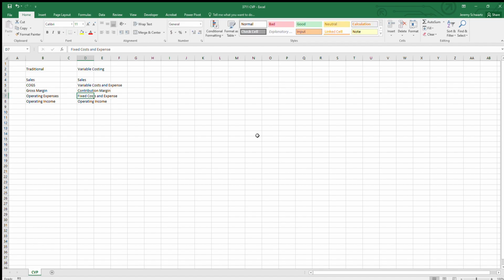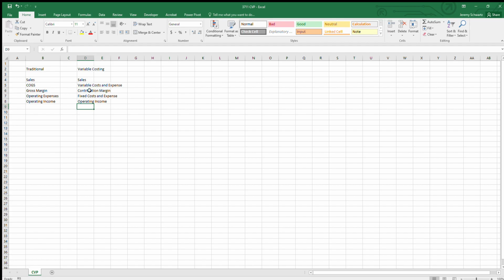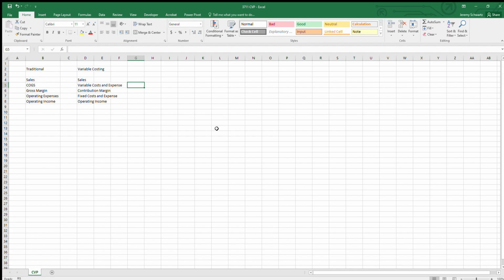3711 CVP Part 1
Comparison of Traditional and Variable Income Statements